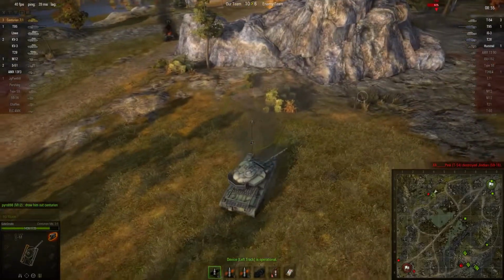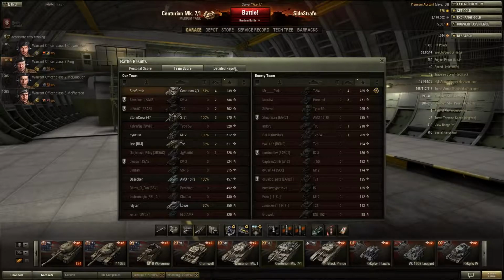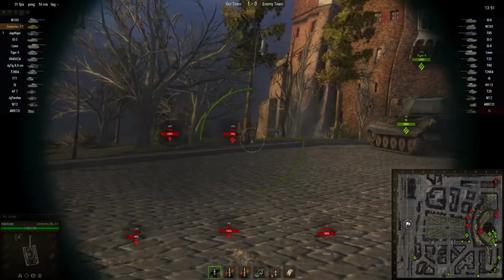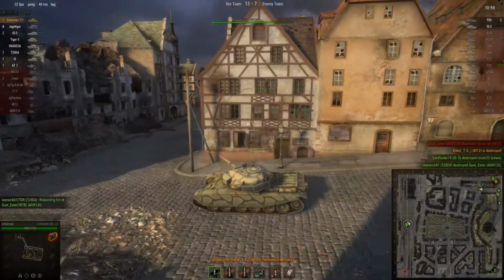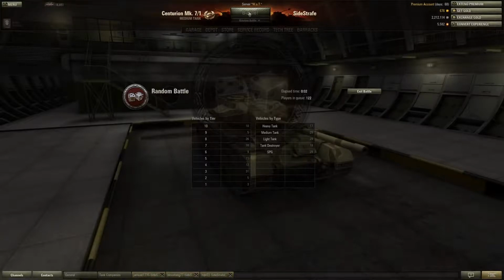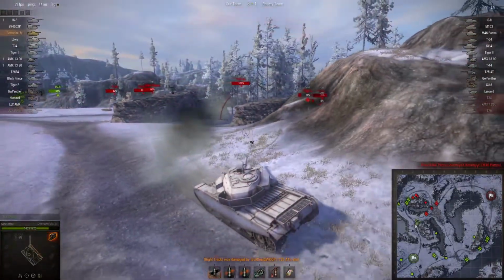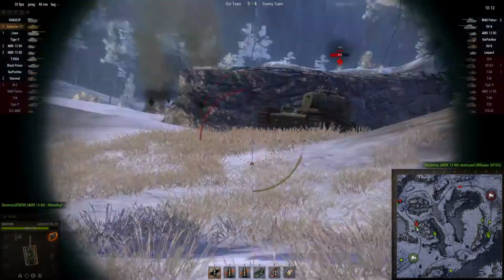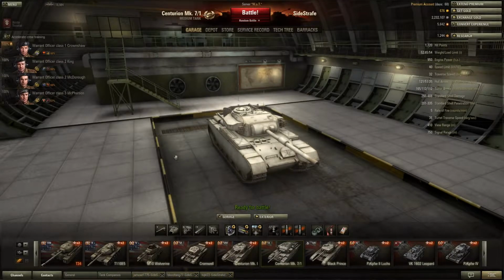World of Tanks - Hat Trick WORLD OF TANKS let's play